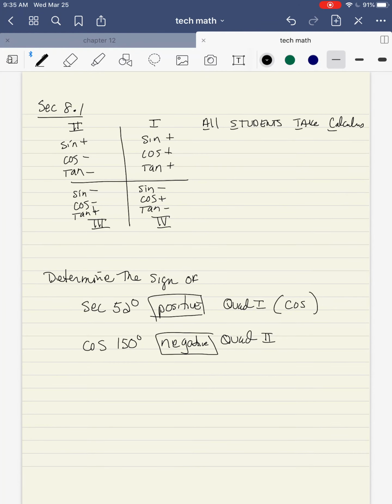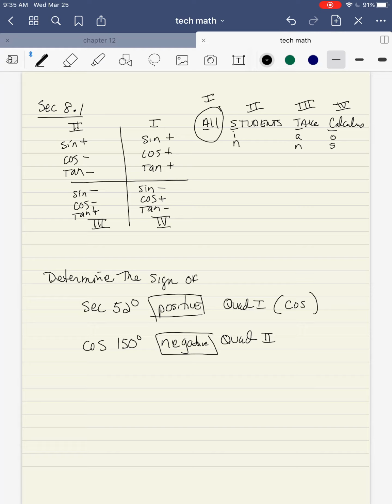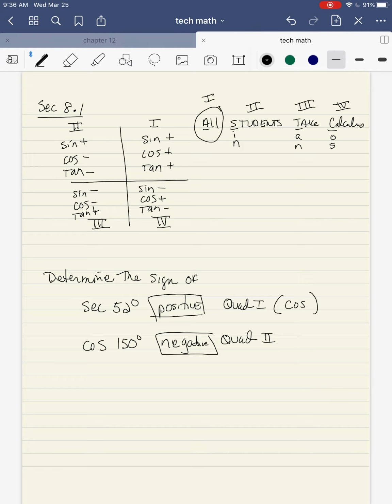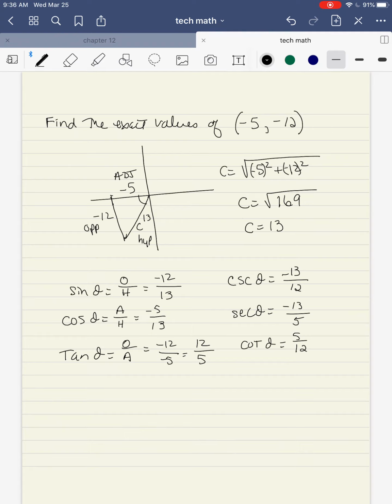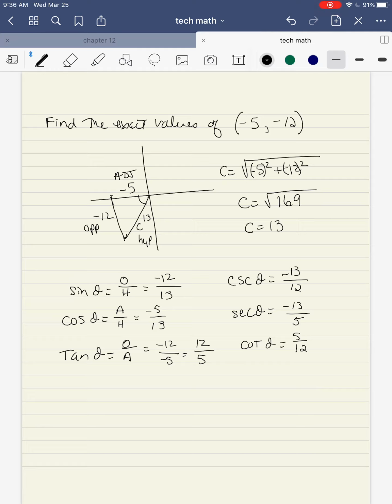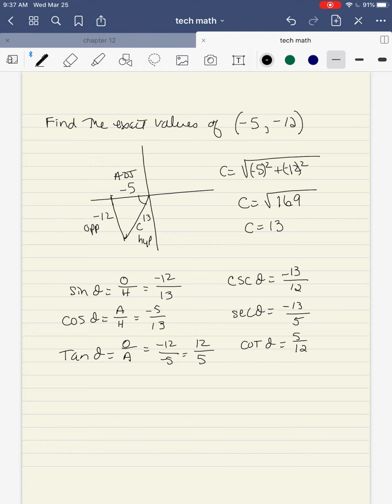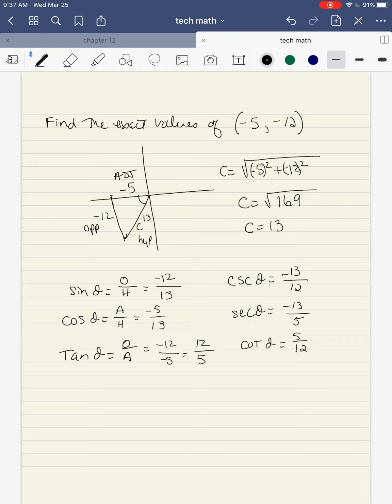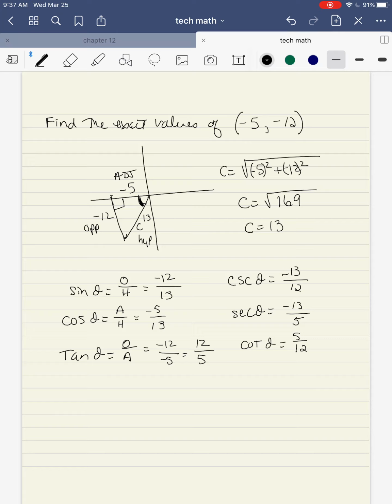Sec 8-1 Signs of Trig Functions